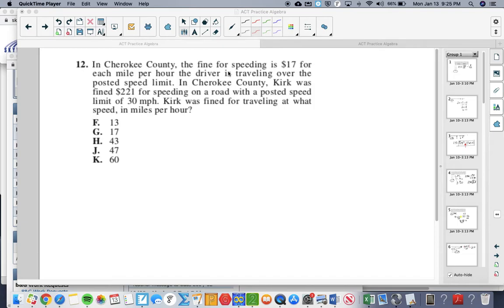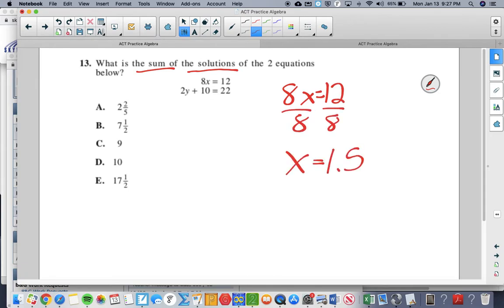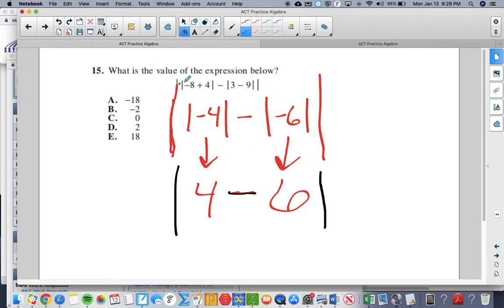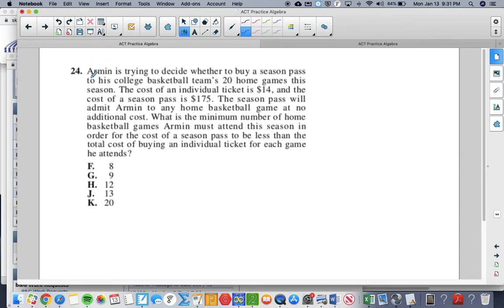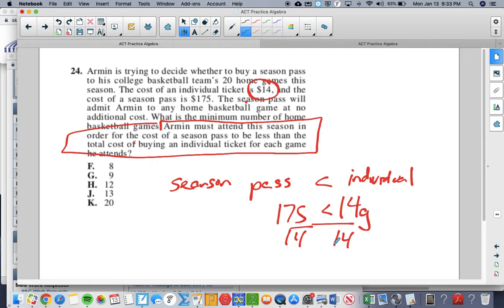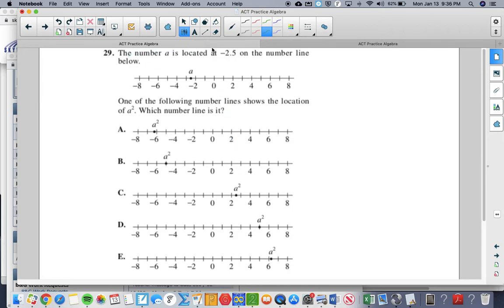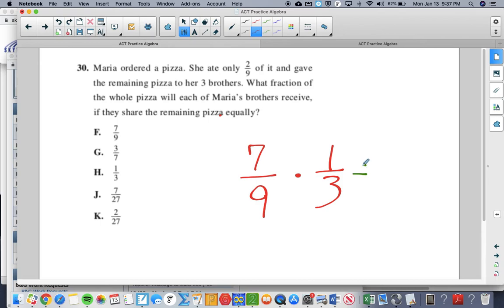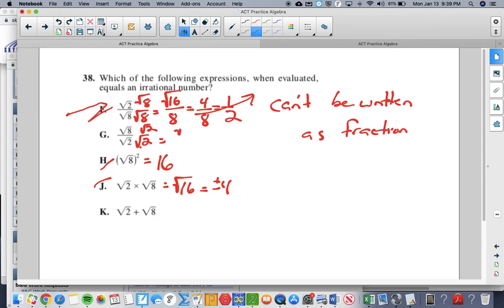ACT Algebra 12 - 38